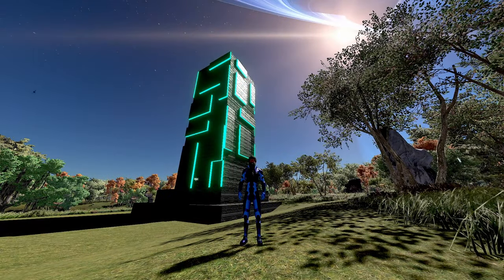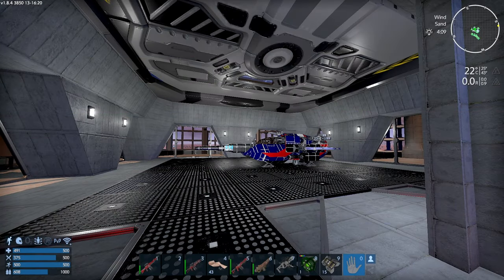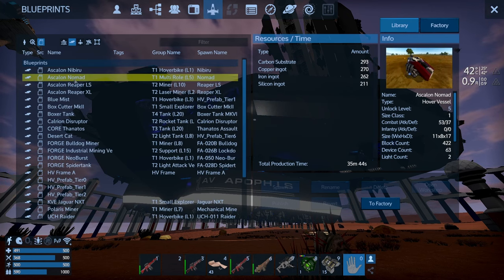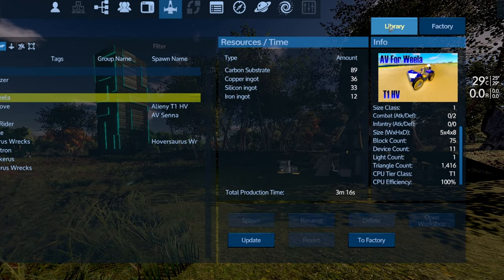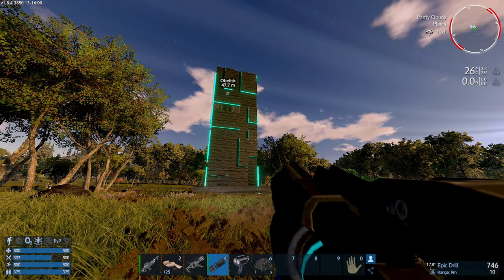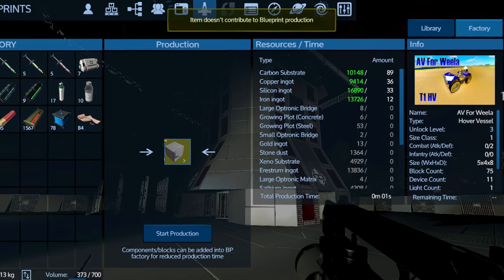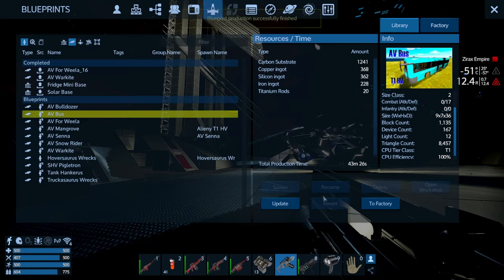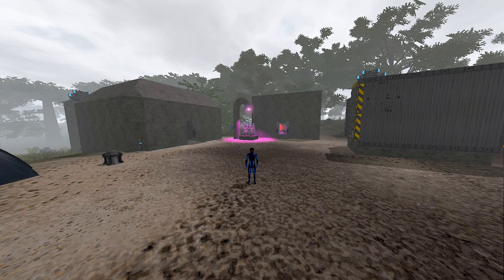The Factory — Empyrion : beginners guide 2022 - 17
Cheers,
AlocsaV